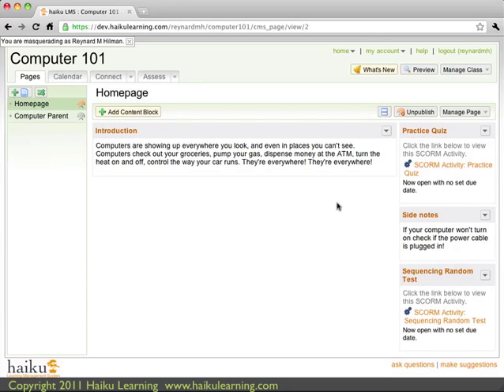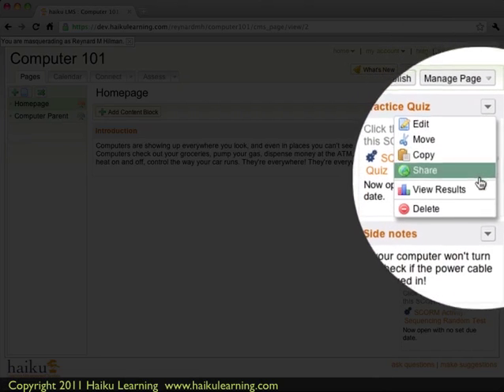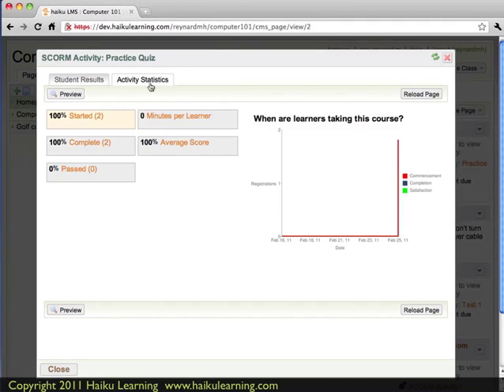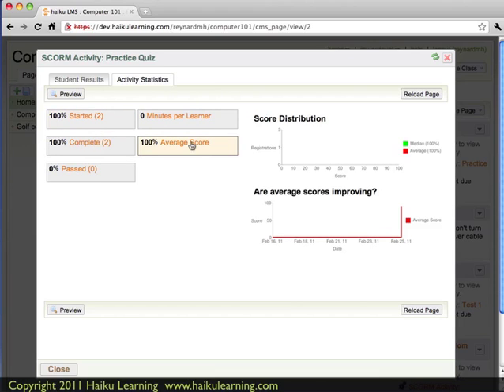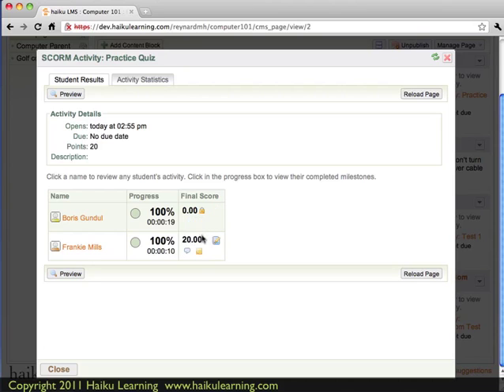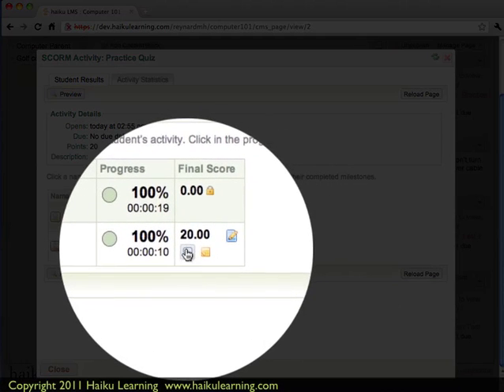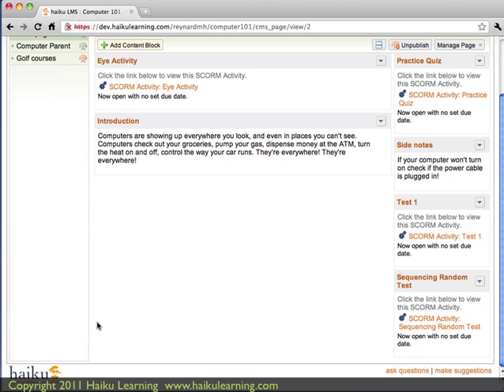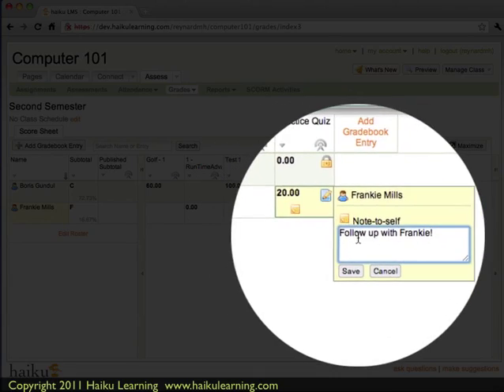View Activity Results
Teachers can see how students performed on SCORM activities. They can view individual student results and compiled class data. Here's how.